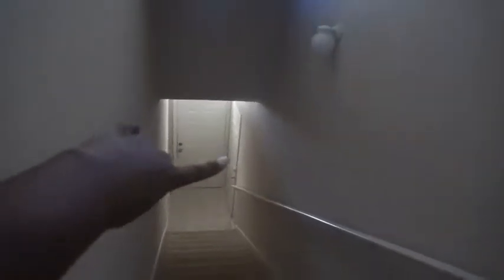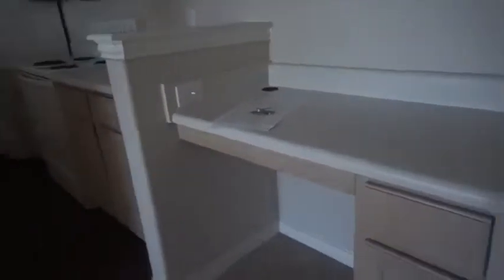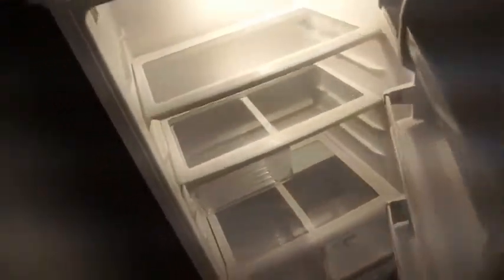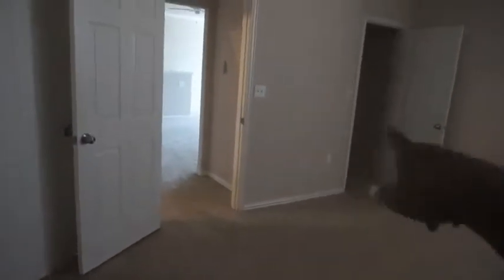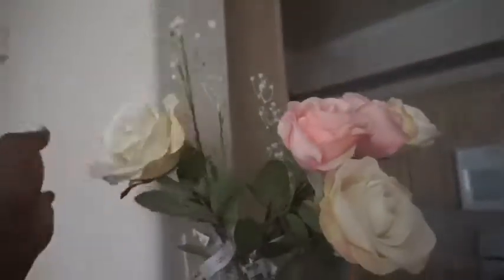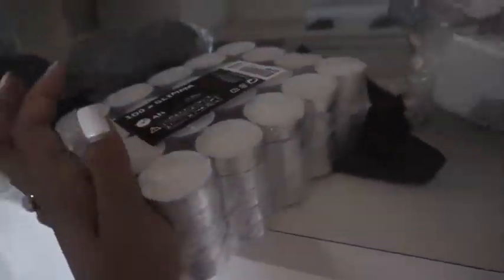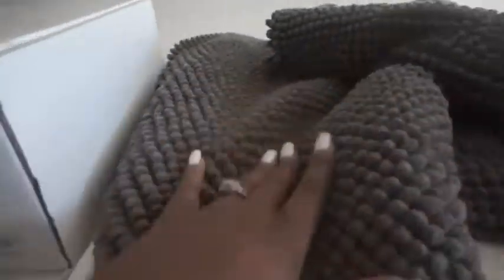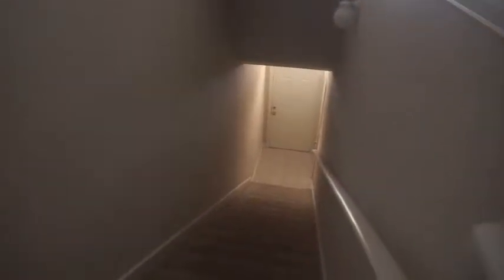New Apartment Vlog!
Vlogged some of the process of us moving :) wasn't able to get everything because my camera broke but atleast I was able to upload for u guys the footage I did have, more videos coming soonnnnn i hope lol